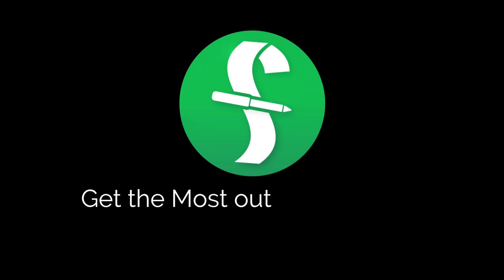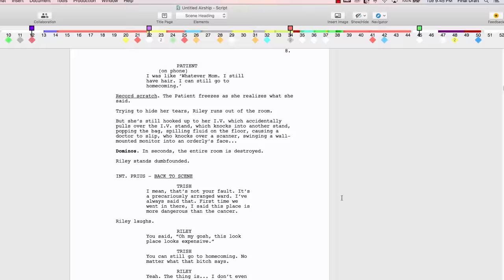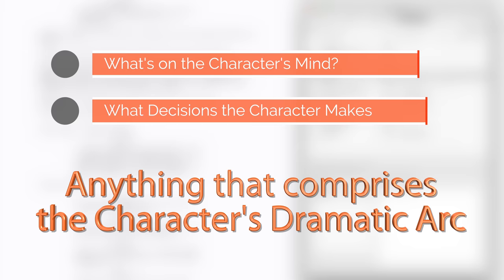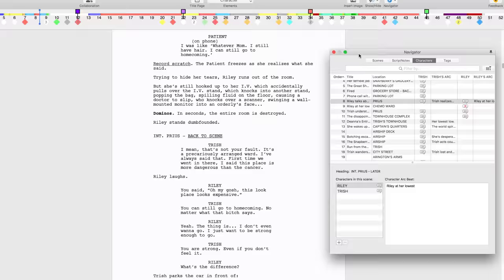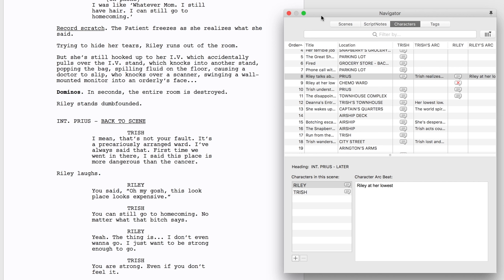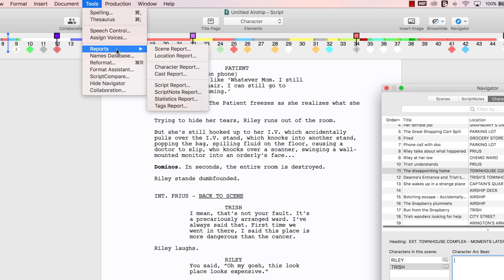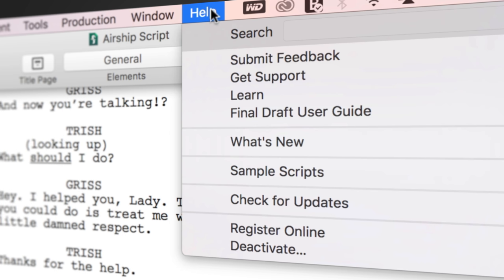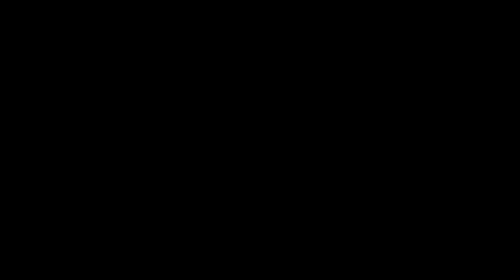Character Navigator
The Character Navigator offers a high-level view of all the active characters in your script file allowing you to see when and where characters have speaking roles, track their dramatic arcs, and add general notes.

0:00:01
Welcome to a series of videos designed to help you get the most out of Final Draft. In this tutorial, we're using a Mac but we'll show you the Windows menus if they're different.

0:00:13
Today we'll focus on Character Navigator. The Final Draft Navigator has a floating palette designed to help you navigate all areas of your script.

If the Navigator isn't on your screen, you can show script information by clicking the Navigator icons at the upper right of the Toolbar and selecting "Characters".

From the menu at the top, choose a character or characters to track. In the character's arc column, add notes to each scene about what happens to a specific character. What's on the
character's mind, what decisions the character makes. Anything that comprises the character's dramatic art.

You can add notes that remind you of where the character is in the story. The mental state, an unusual characteristic, a flaw, a
defeat or victory that sets the stage for the action or a decision. For example, at the beginning of the story, Trish is shocked by violence. By the end of the story, however, she'll have to become violent if she wants to survive.

0:01:17
The dialogue balloons mean the character speaks in this scene. The dialogue balloons with the red Xs mean the character appears in the scene but doesn't have dialogue.

If you want to see who has scenes with who and when the Character Navigator can show you. Trish and Riley interact only in these three early scenes they might need a few more to better set up their relationship.

Use the Character Navigator to follow your characters through the story so you can be sure you're hitting the right beats in their dramatic arc at the right times. As with the other selections, the character columns are sortable and customizable.

0:01:53
You can also print out a report of your character arc notes. Go to Tools, Reports, Character Report. Choose the character. We'll choose Trish. Final Draft will generate a report with Scene Headings, your character art notes under the Scene Headings and Tricia's dialogue for each scene.

0:02:16
Now you know the basics of using the Character Navigator. If you have any comments or suggestions we want to hear them. Just go to Help, Submit Feedback and let us know what you think.

If you need Technical Support, go to Help, Get Support for access to Final Draft resources including, email, chat and phone services.